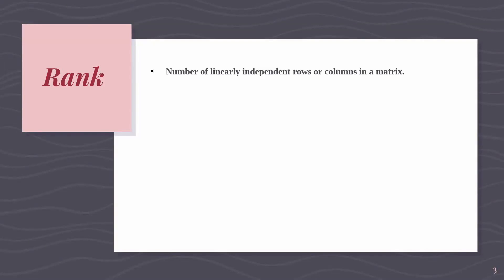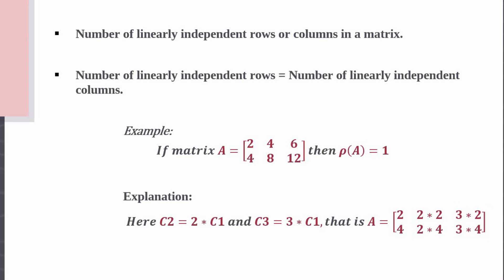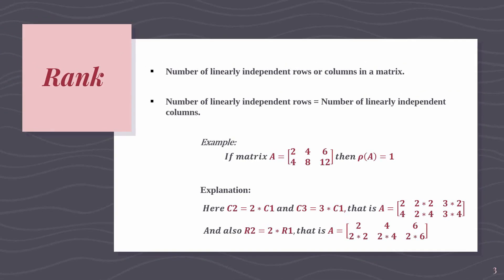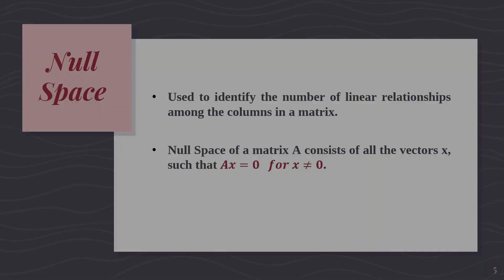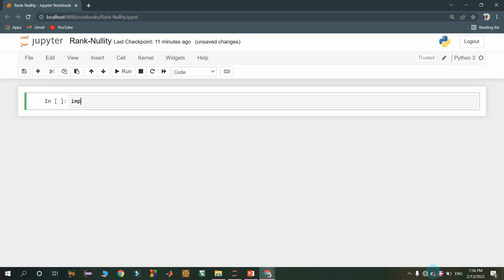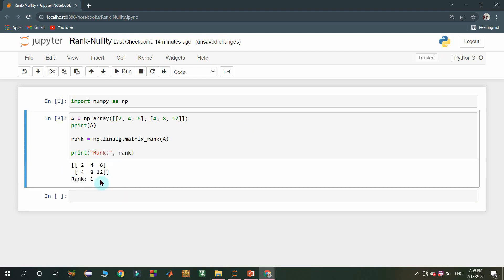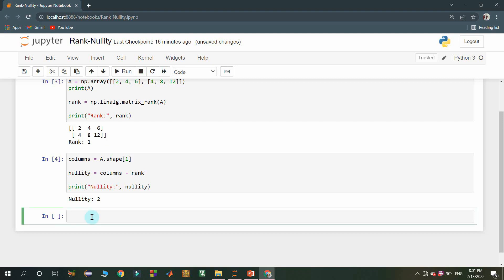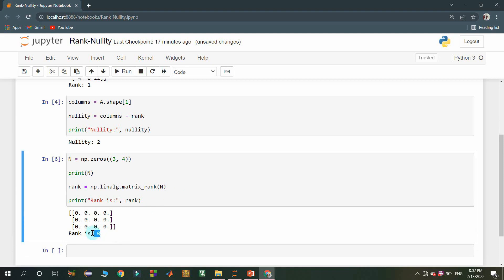Rank, Null Space and Nullity of a Matrix using Python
This video presents three basic linear algebra concepts such as Rank, Null space and Nullity of a matrix using python.

0:00 Intro
0:20 Rank
2:38 Null Space
3:09 Nullity
3:55 Python code